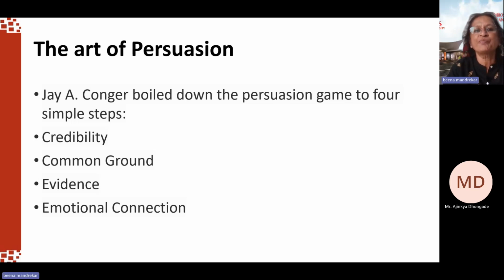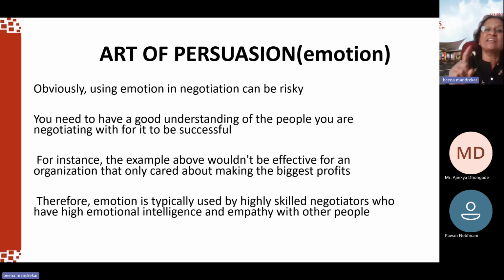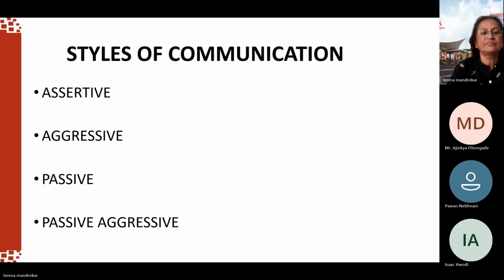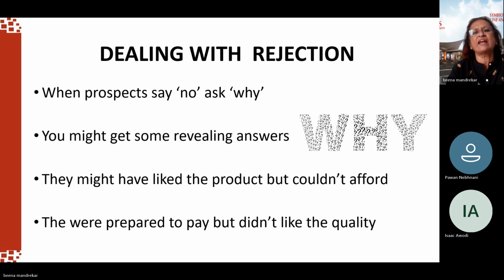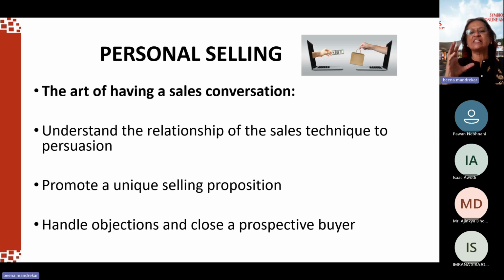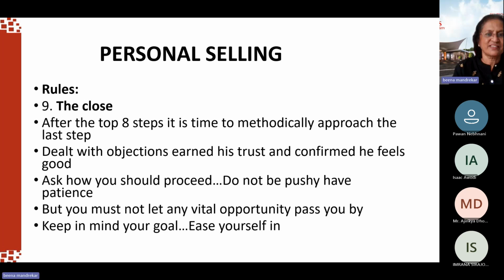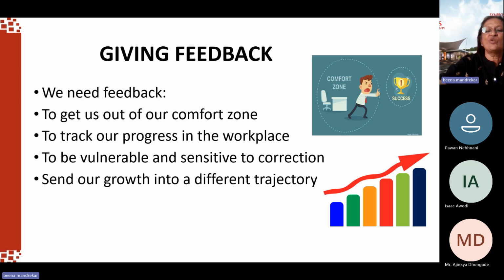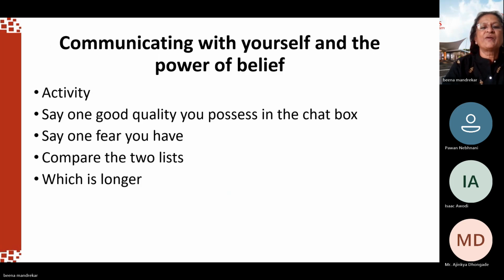BSc Ecco S4 Business Communication 6/7/2024